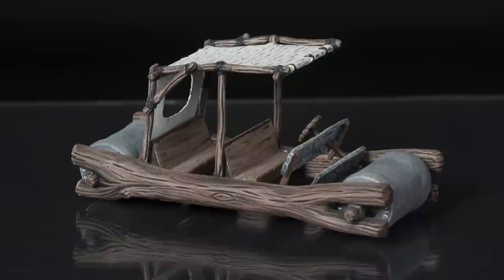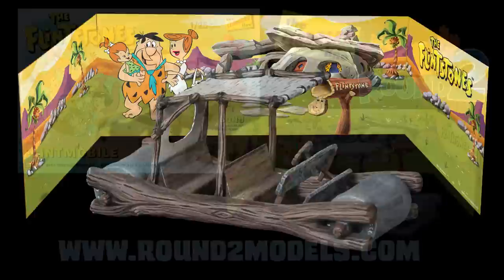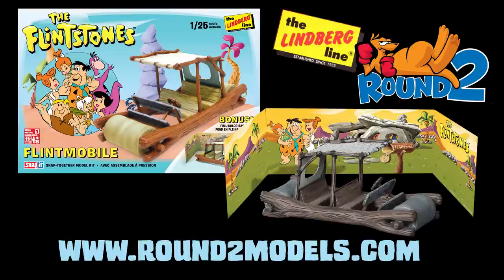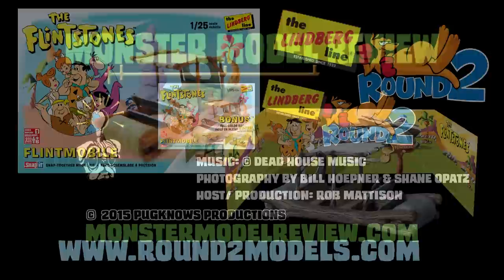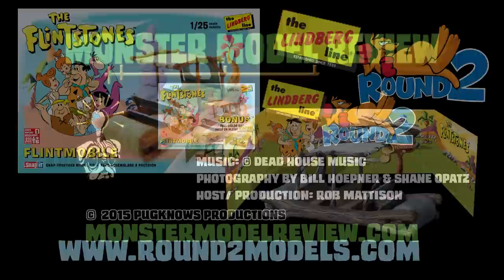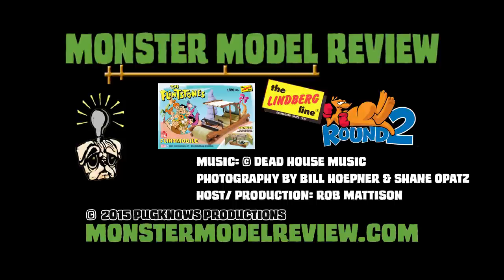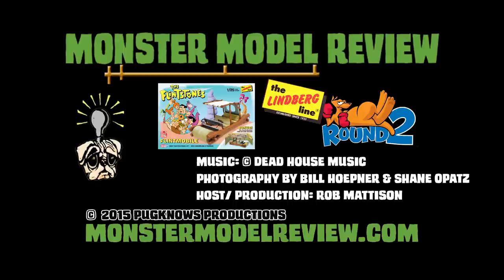Monster Model Review #170 The Flintstone’s Flintmobile by Round 2 / Lindberg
Hi Gang,
This episode on Monster Model Review we have the Round2/Lindbergh reissue of the Flintstone’s Flintmobile.
Rob
Monster Model Review

Photography by Bill Hoepner & Shane Opatz
host/production:
Rob Mattison